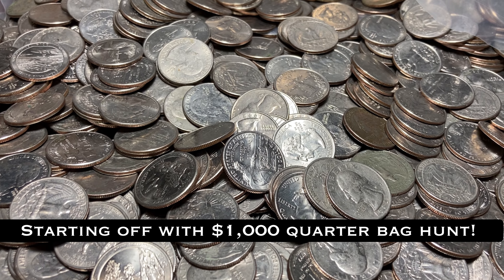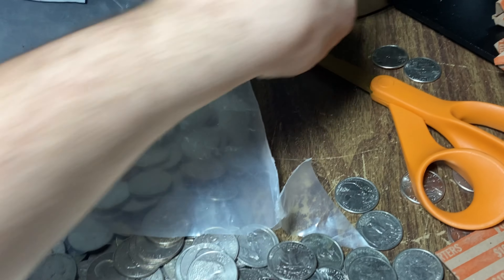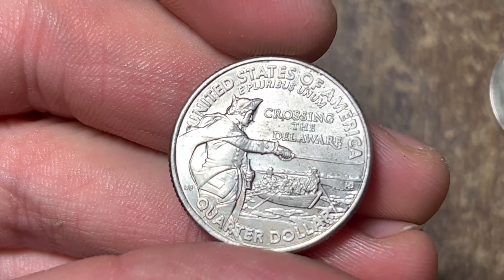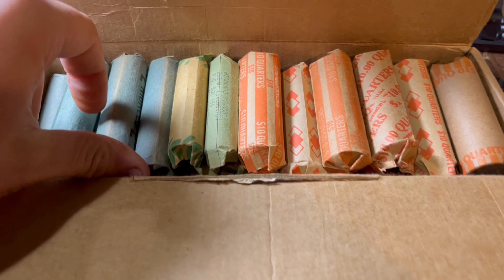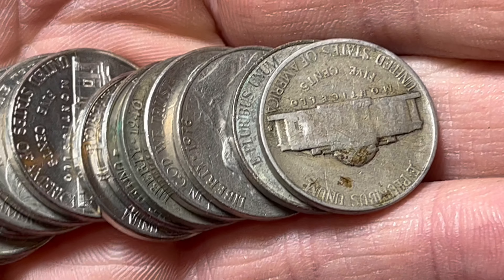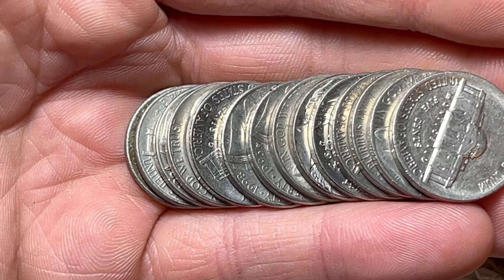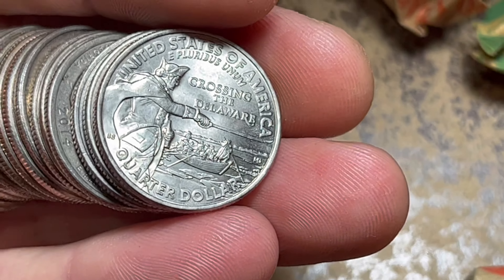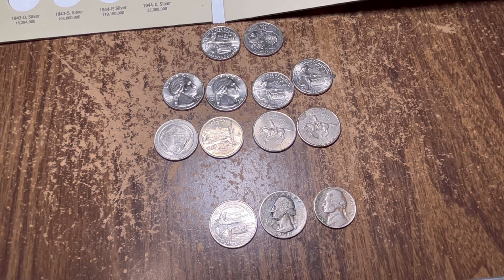Amazing Finds Hunting Coins! Multi-Denominational Hunt!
I was able to get a bag and some rolls of multiple denominations to hunt for this one. I ended up with some really nice finds and got a good start on my nickel album.